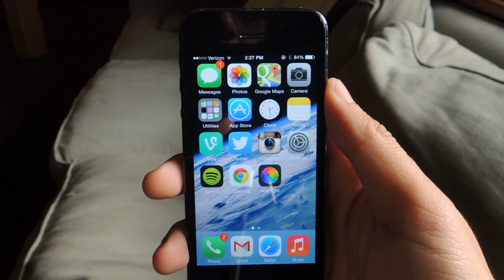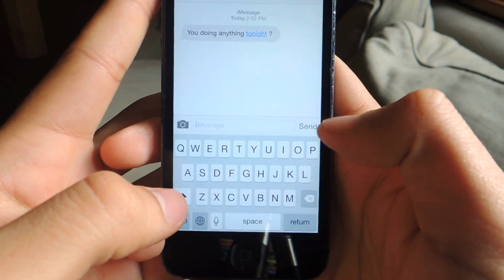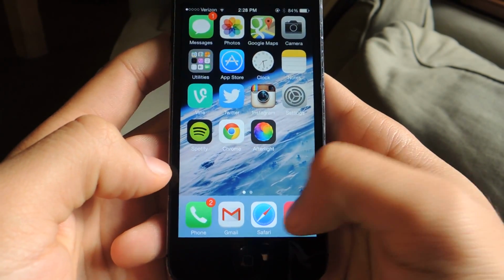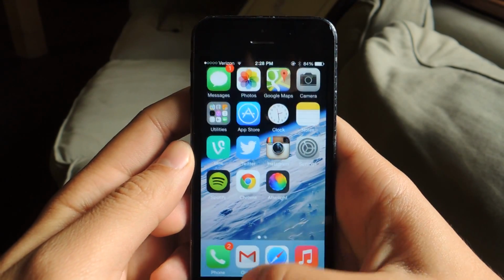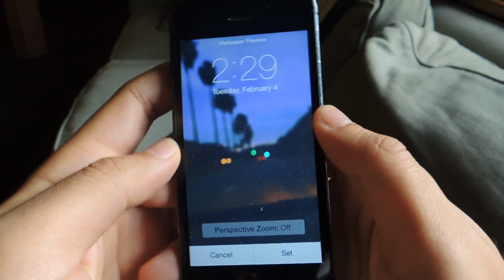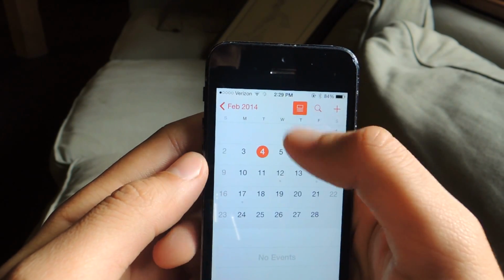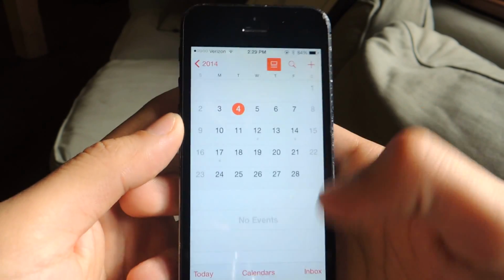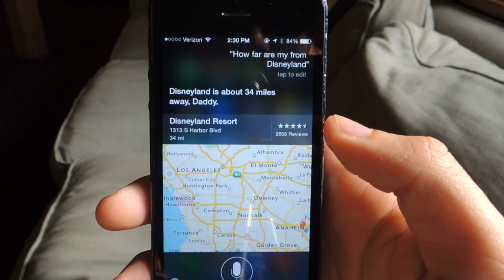What's New in iOS 7.1 Beta 5 for iPad, iPhone, & iPod Touch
What's New in Apple's iOS 7.1's 5th Beta Update

In today's softModder guide, I'm going to give you a firsthand look at the new features available in the newly updated iOS 7.1 beta 5, currently only available for developers.

For more information and more iOS 7 tips and tricks, check out the full article over on iOS softModder using the link above.